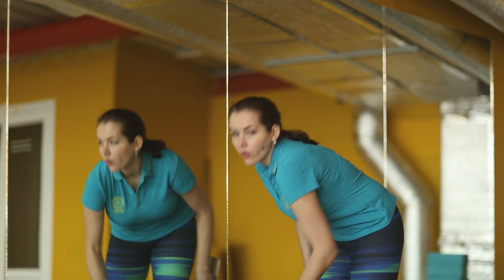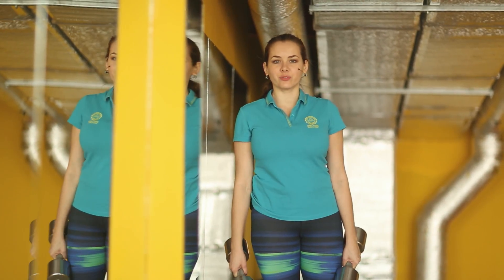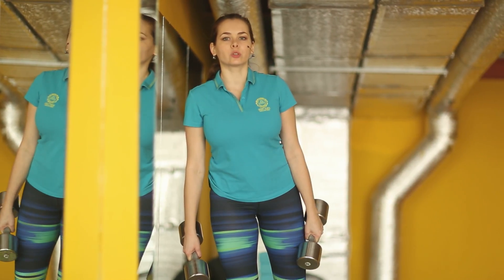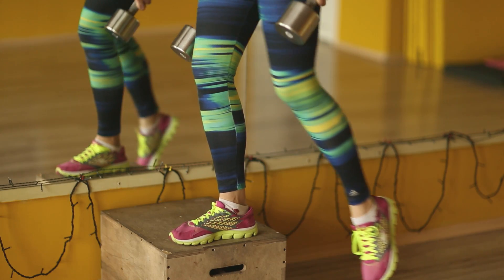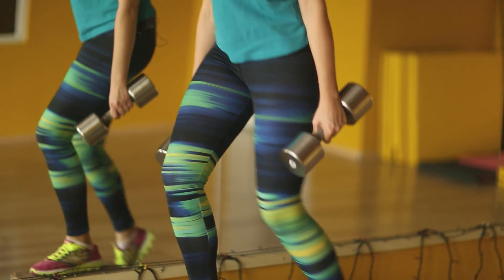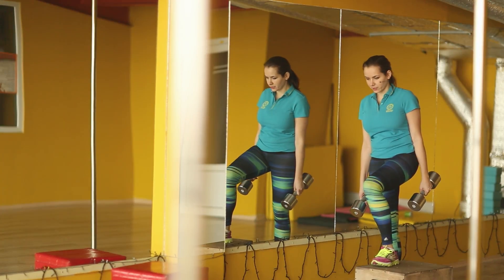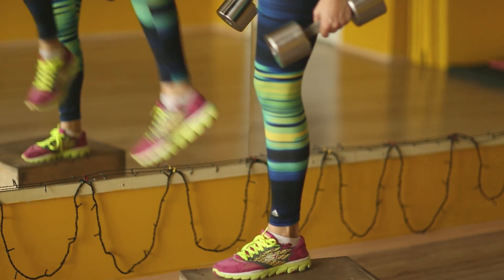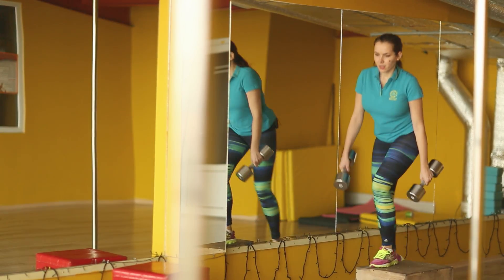Side step with a dumbbell on a box - Improve with Marta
We continue to work with free weights. Today we take a side step with a dumbbell on a box or bench. This exercise works the muscles of the hips, buttocks and back surface